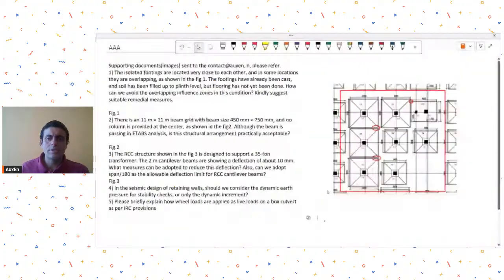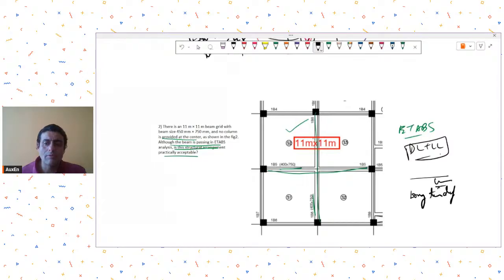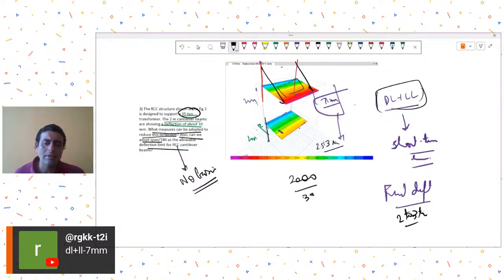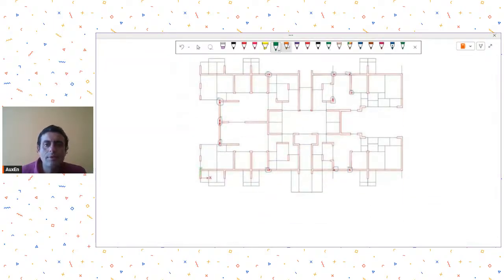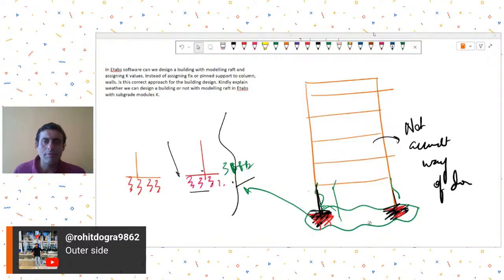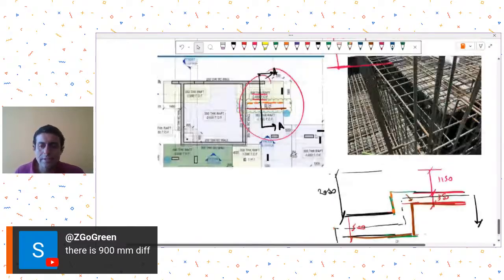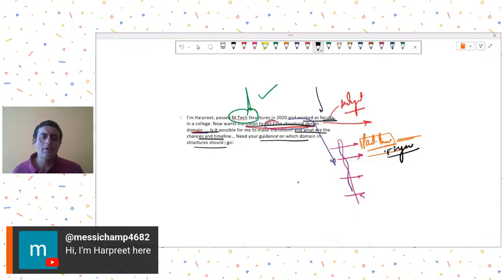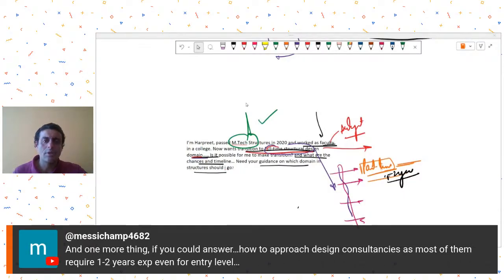Ask AuxEn Anything-AAA#57